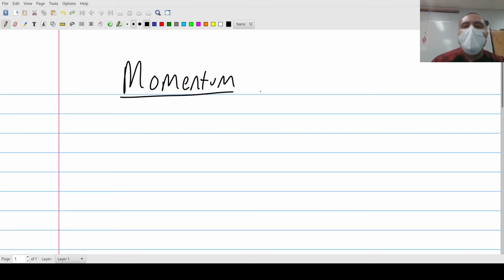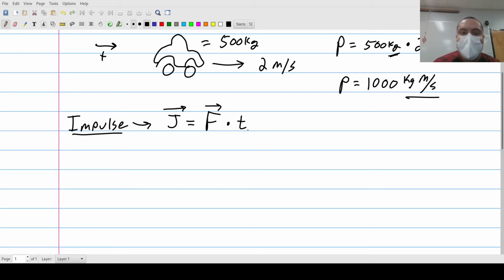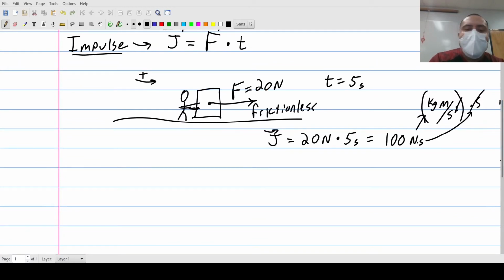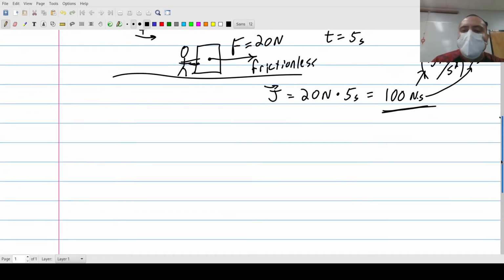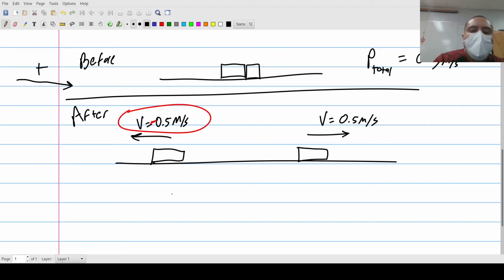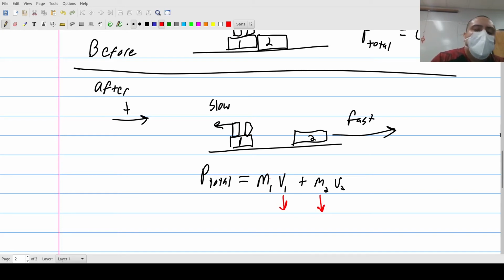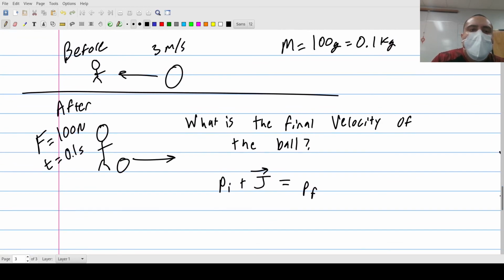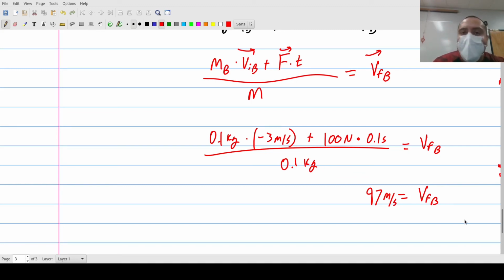Impulse and Momentum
In this Video, Mr. Williamson discusses impulse and Momentum.